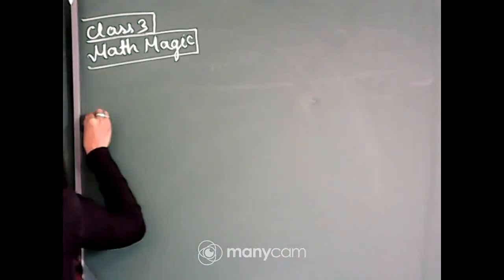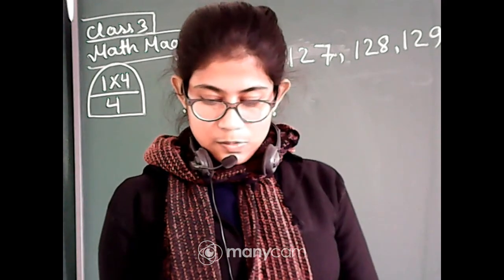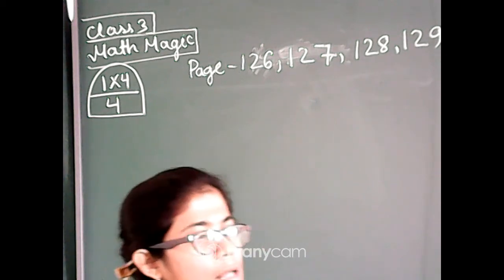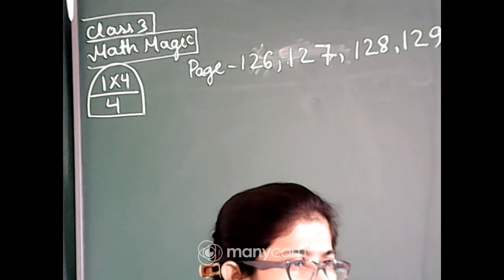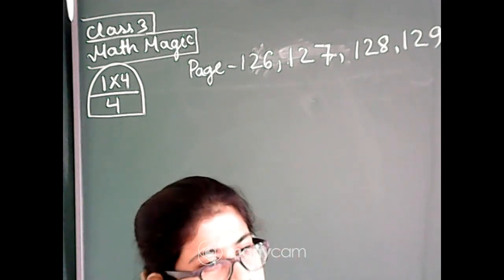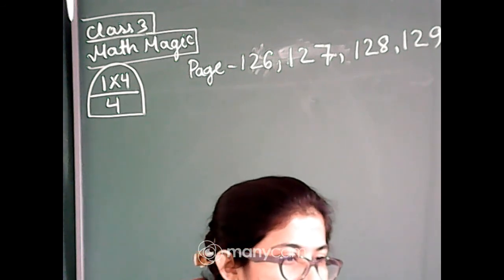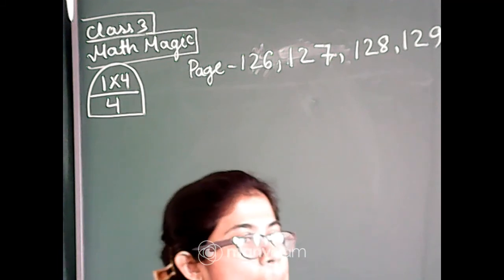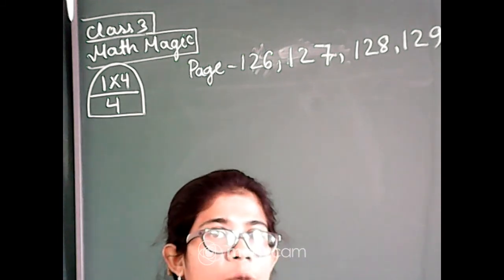CLASS 3 MATH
CLASS 3 MATH, CH- HOW MANY TIMES, PAGE- 126 TO 129